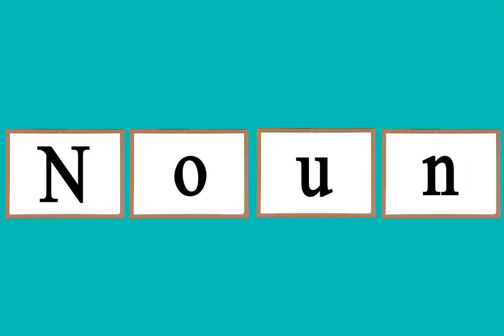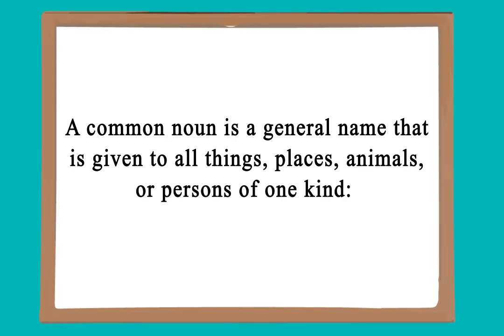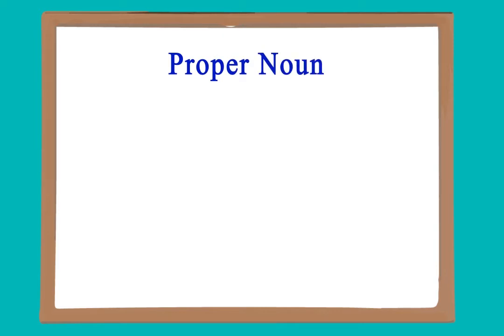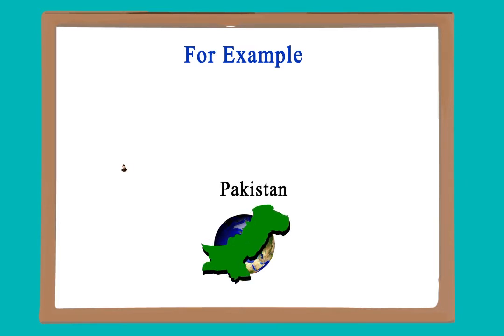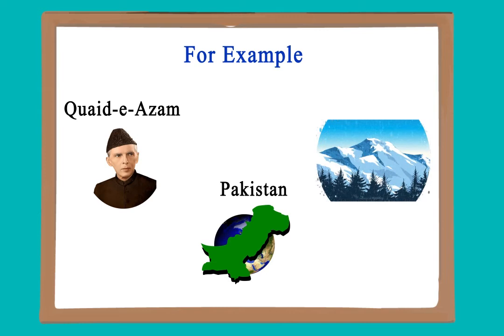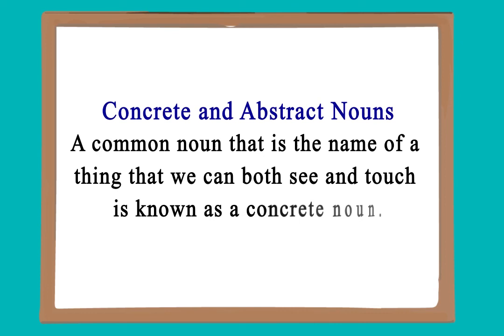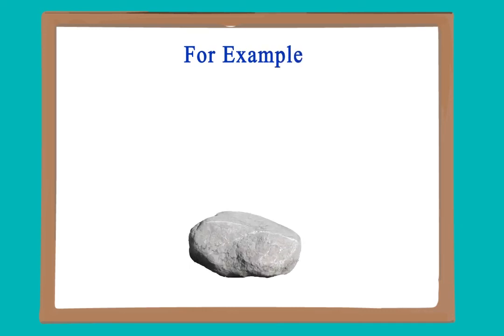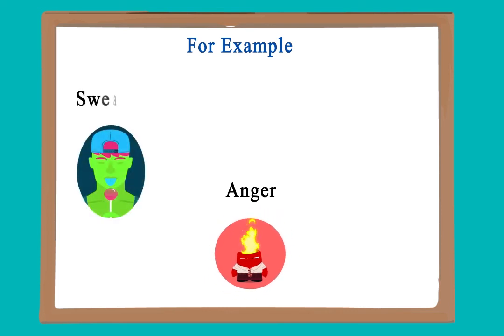English | Class 4 | Chapter 1 | Nouns | Qalum Guru